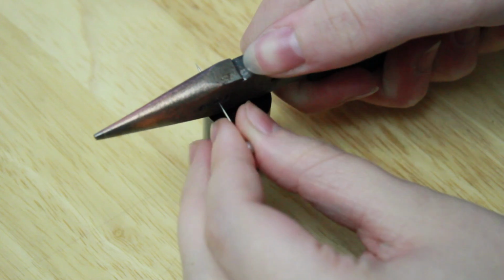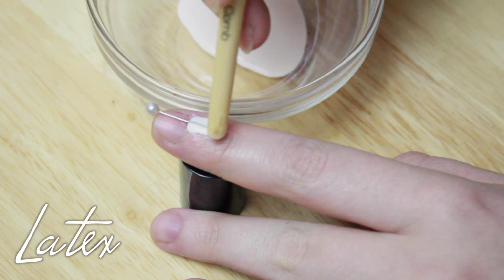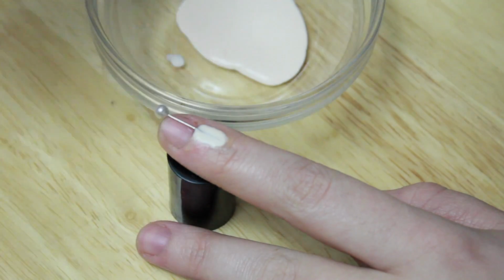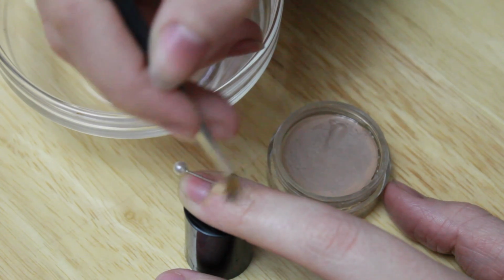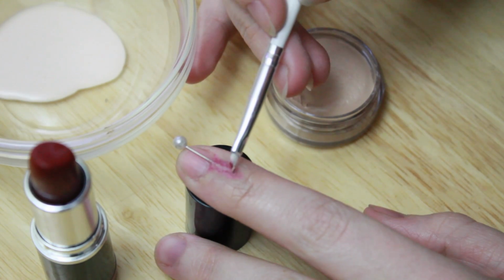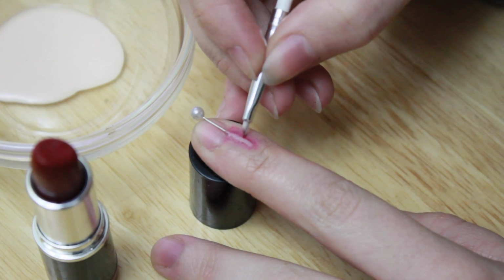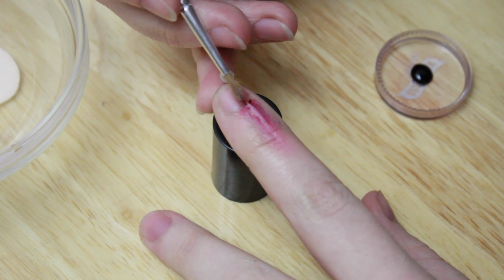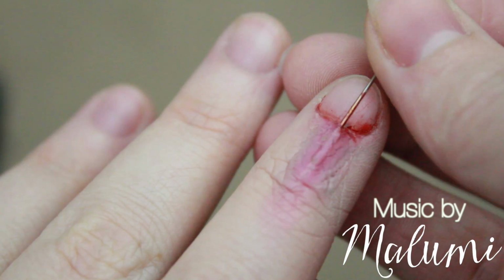Sewing Accident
What I used:

-Nail Art Brush (**)

If it's marked with a (***) then this is an item I have been paid to feature in my videos. NOTE: This does not mean any item has been used just because I have been paid to feature it. Anything used in my videos are items I have tested before the video to ensure they are good quality before featuring them.